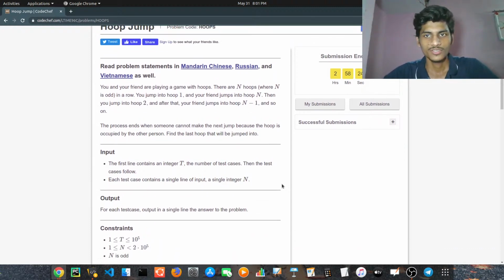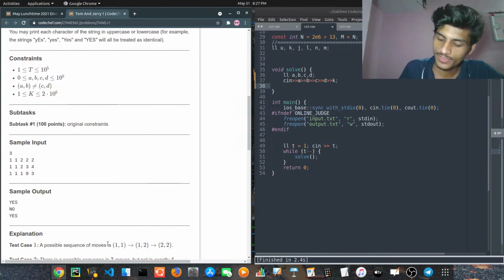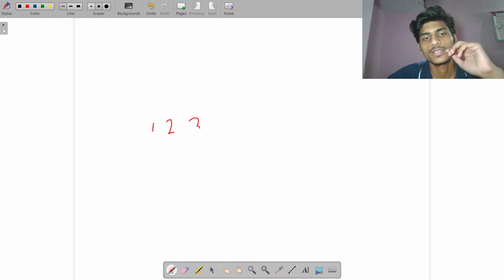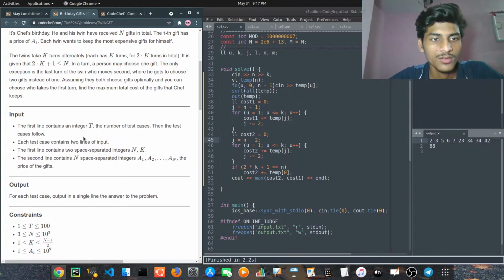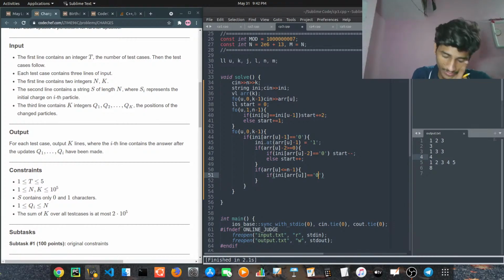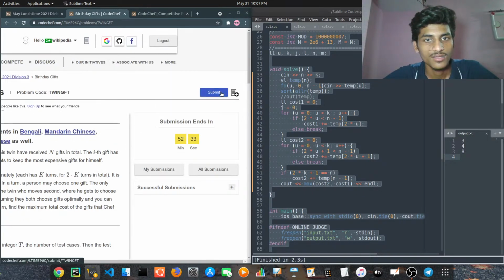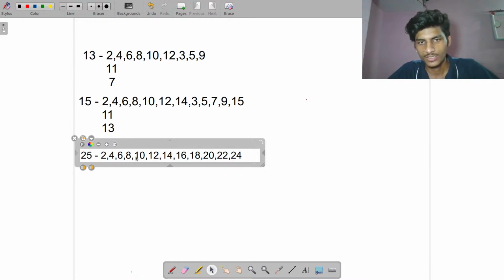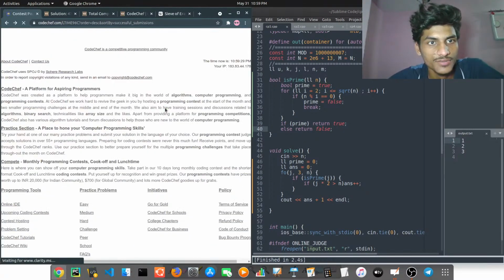🔴 Codechef May Lunchtime 2021 DIV-3 (LIVE)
I highly recommend to you all that first try by yourself after that if you think that you need help only then come here and also Please watch the tutorial which I am doing just after the contest .